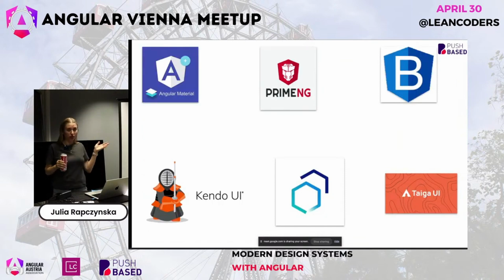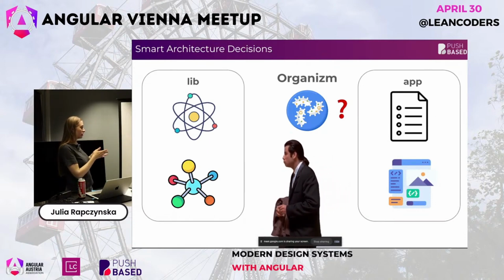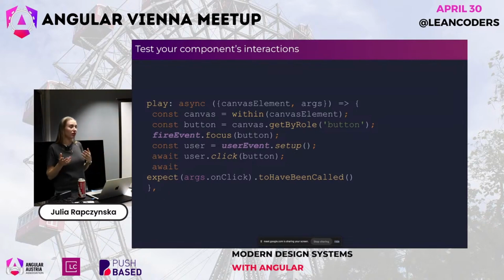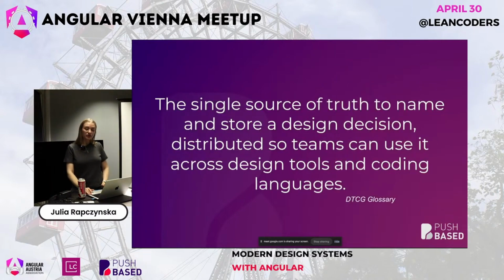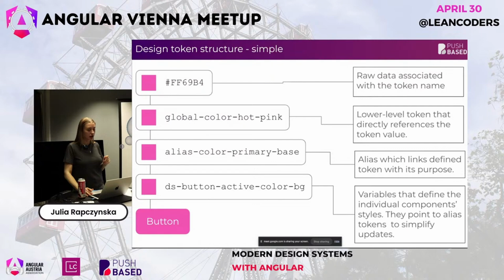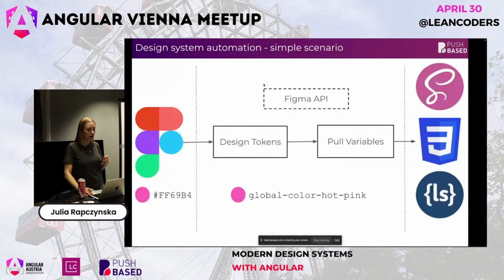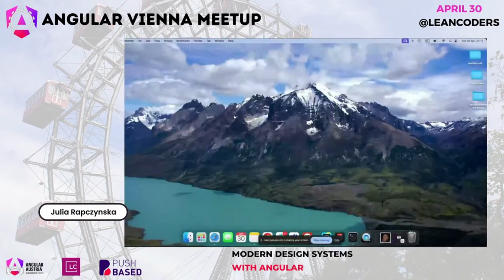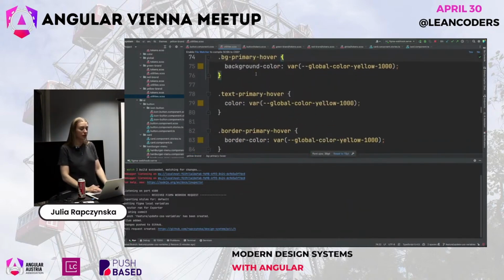Julia Rapczynska - Modern Design Systems with Angular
Say goodbye to manual coding. Design styles magically transform from Figma into ready-to-use component styles, saving you tons of time. This system acts as your central hub, offering not just storage but a comprehensive toolbox for crafting reusable website building blocks. Streamlined development becomes the norm as efficiency is unleashed. Developers can focus on creating and testing components with the assistance of crystal-clear documentation. Automated workflows further elevate efficiency, making the development process smoother and more efficient for everyone involved.

_🔗 *Learn more*_

*Blogpost Series* Mastering the Design-to-Code Flow with Figma, Storybook, and Angular

_👨🏽‍🎓 *Workshops by Julia*_